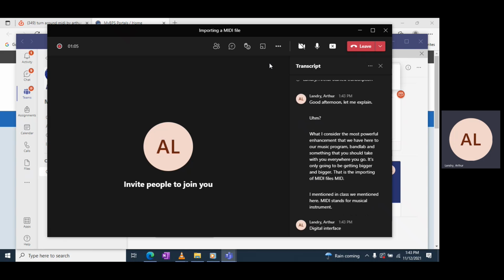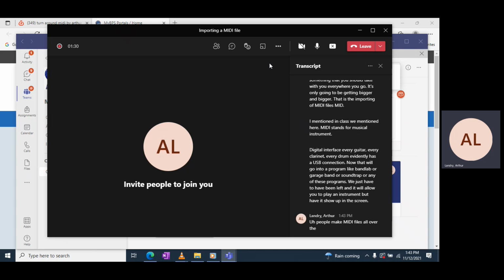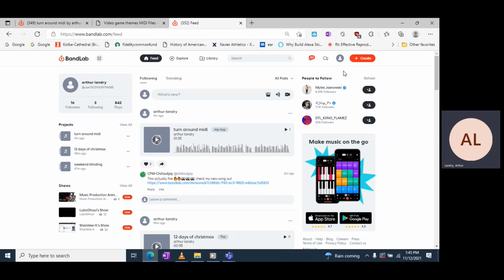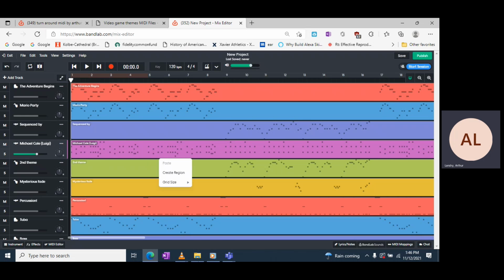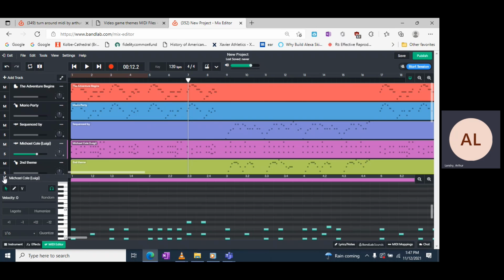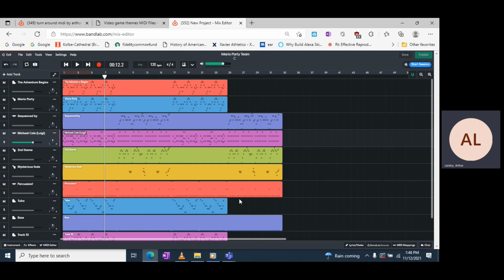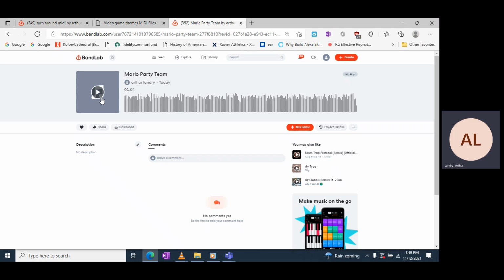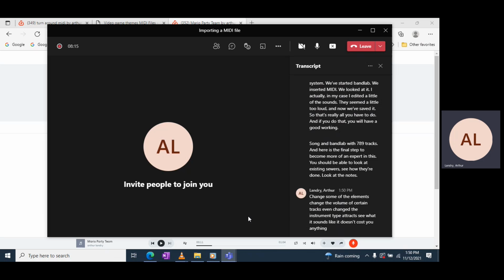how to import a MIDI file using Super Mario Party